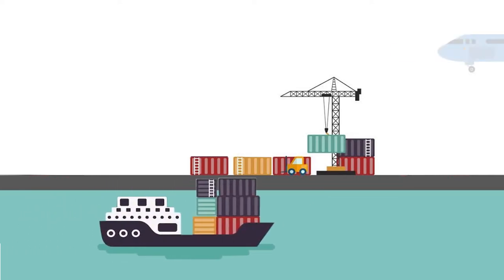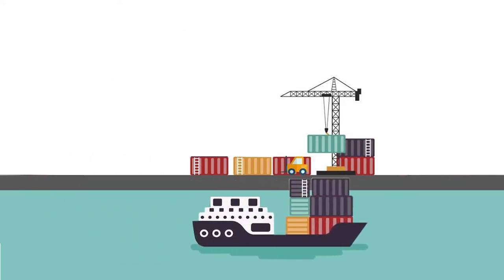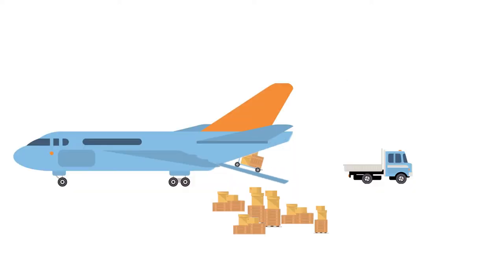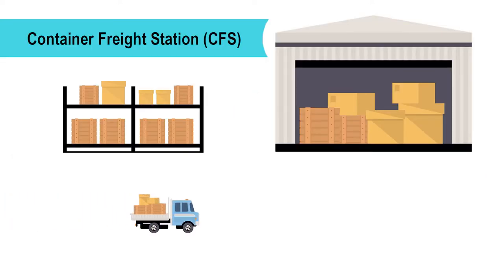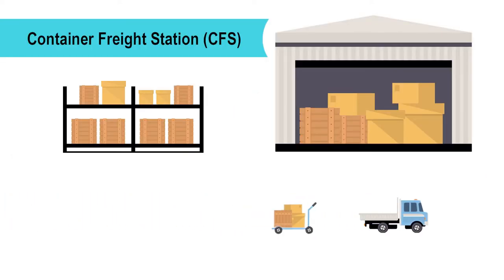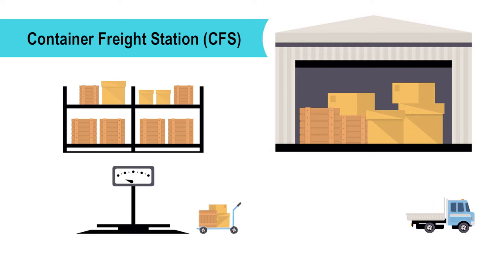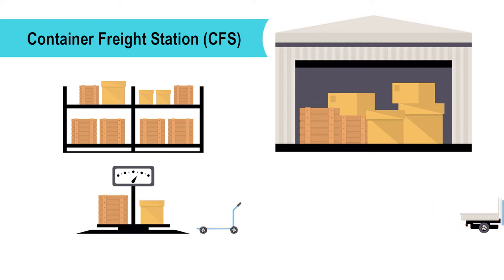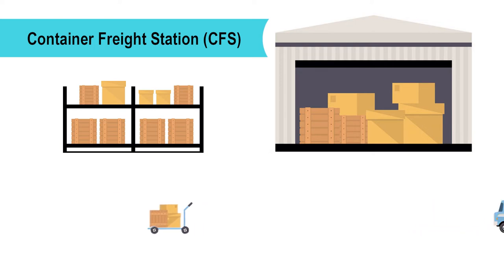Custom Clearance Process | NStar Logistics